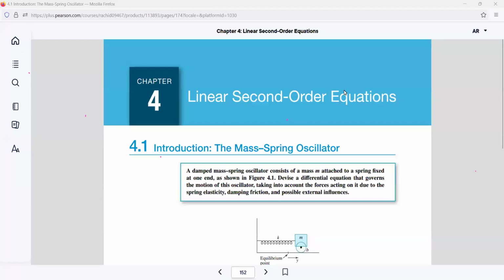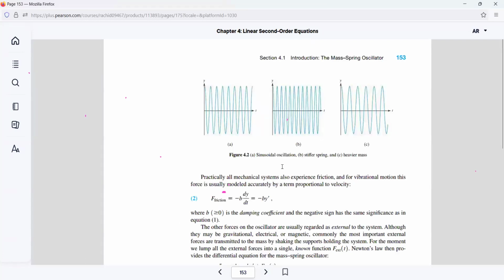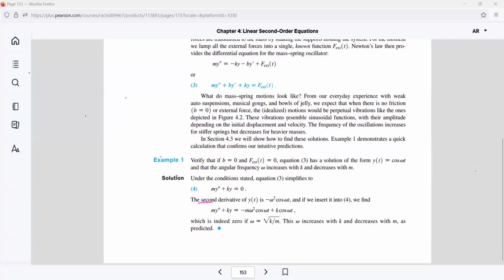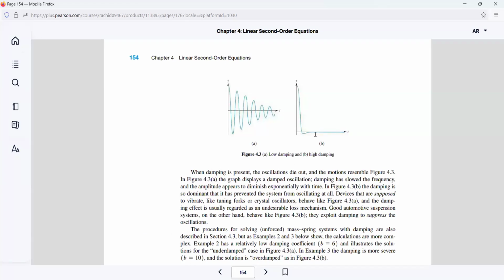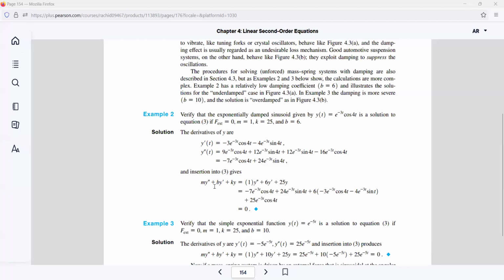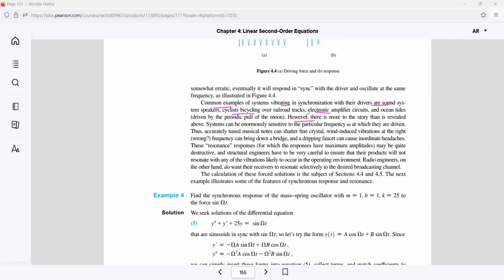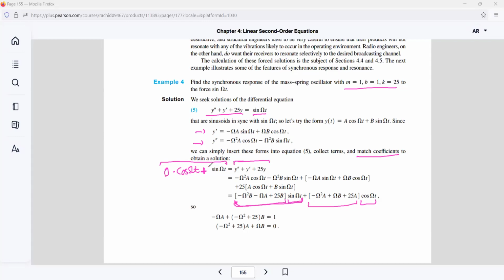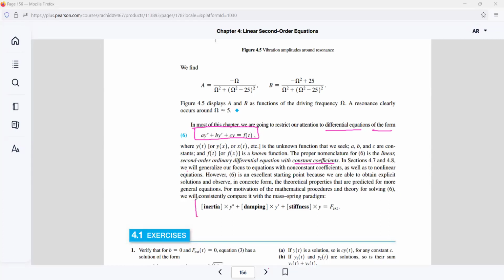Textbook reading - Mass Spring Oscillator